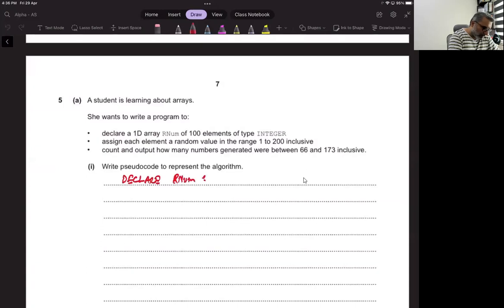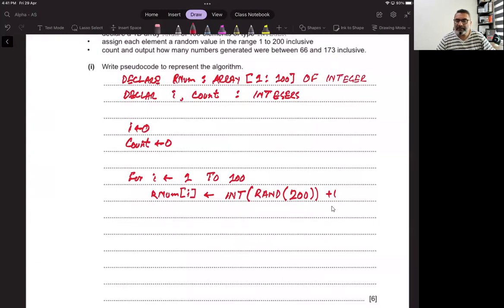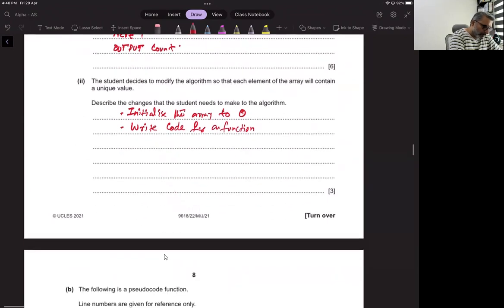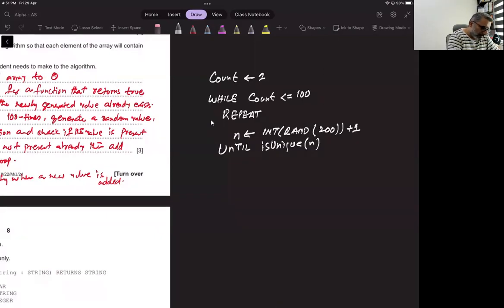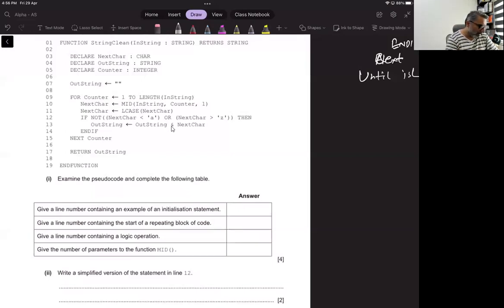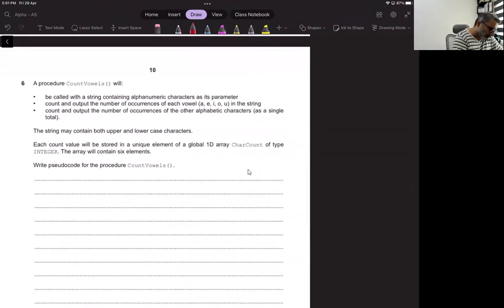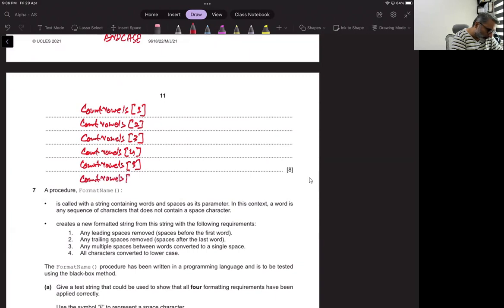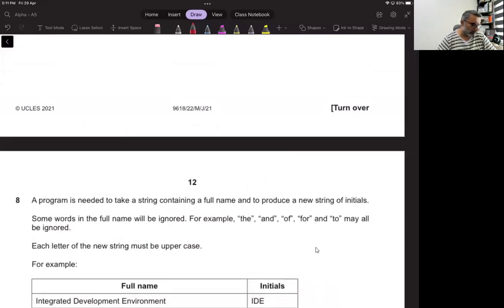9618_s21_qp_22 | Past Paper | Solution | 2/2 | By ZAK